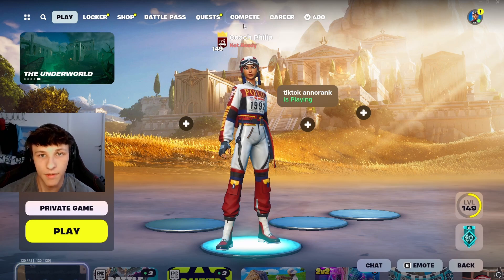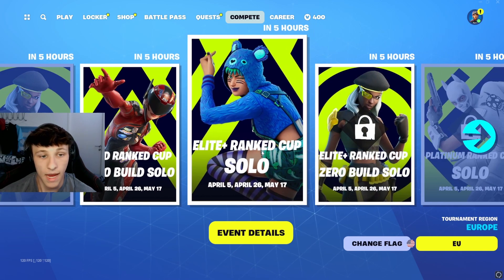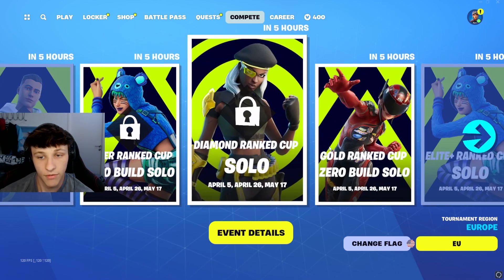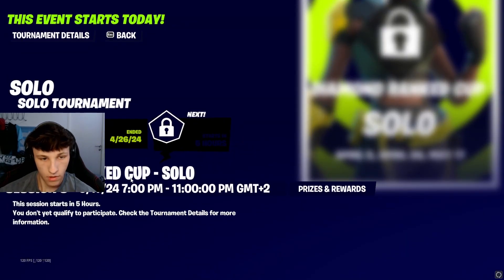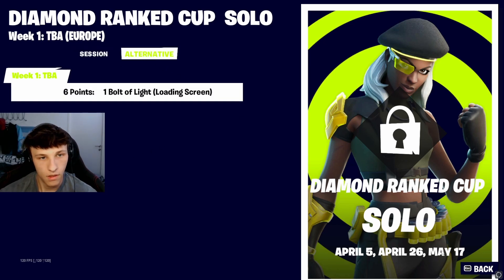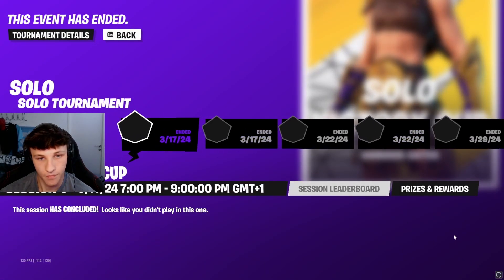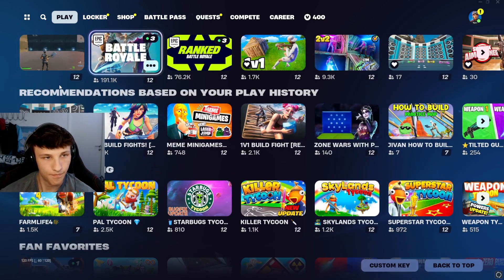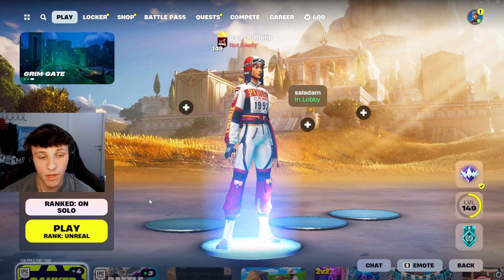How to join tournaments in Fortnite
In this video, I’ll show you how to join Fortnite tournaments. Whether you’re a first-timer or just need a refresher, this guide covers everything you need to know. From finding the right tournaments to understanding the requirements and checking the rewards, I’ve got you covered.

📚Chapter breakdown:
0:00 - Introduction
0:18 - Accessing the Compete Tab
0:33 - Types of Tournaments
1:04 - Understanding Tournament Requirements
1:18 - Checking Event Details
1:48 - Prizes and Rewards
2:17 - Finding Cash Prize Tournaments
2:42 - Joining the Tournament
3:07 - Accepting Terms and Enabling 2FA

1. Accessing the Compete Tab:

🏆Open Fortnite and head to the "Compete" tab. This is your gateway to all available tournaments.

2. Types of Tournaments:

🥇Solo Ranked Cups: Compete alone in different ranks (Bronze, Silver, Gold, Platinum, Diamond).
🔫Zero Build Cups: Focus on your combat skills without building.
👥Duo and Squad Tournaments: Team up with friends (note: you can’t use the fill option).

3. Tournament Requirements:

📊Rank Restrictions: Participate in tournaments matching your current rank.
🕒Date and Time: Check the event details for exact timings. Warm up before your match time!
🎁Prizes and Rewards: Points earn you rewards like gliders and loading screens. Some tournaments offer cash prizes.💰

4. How to Join:

📅Select Event Details: Find future tournament dates and session times.
▶️Joining the Lobby: At the specified time, go to the lobby, scroll down to "By Epic," select your tournament, and hit play.
✅Accept Terms: Agree to the tournament terms to proceed.
🔐Two-Factor Authentication: Ensure 2FA is enabled on your account.

📌Additional Tips:
📈Check Leaderboards: See how you and your friends rank. 📈
📢Stay Updated: Follow upcoming tournaments and their rewards.

🆘If you need help with enabling two-factor authentication, check out our dedicated video on this topic.

Got questions? Drop them in the comments below! 👍🔔 Good luck in your tournaments!

Enjoy your Fortnite tournament experience! 🎉